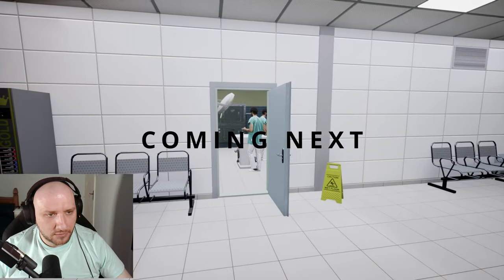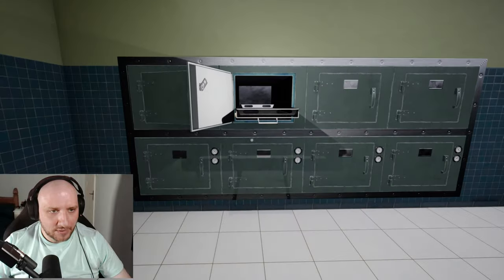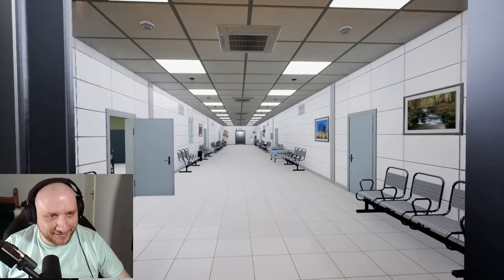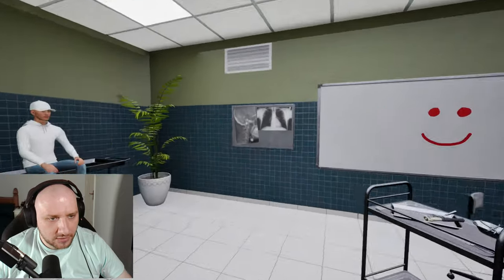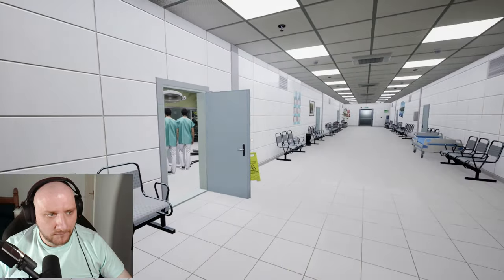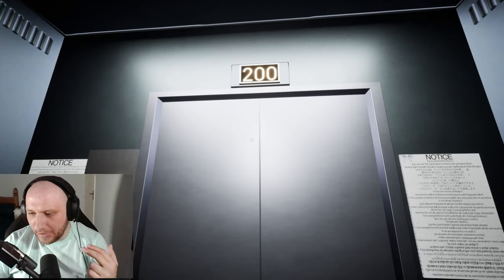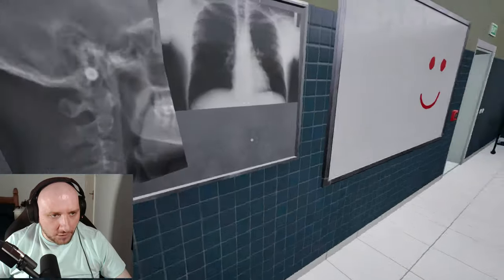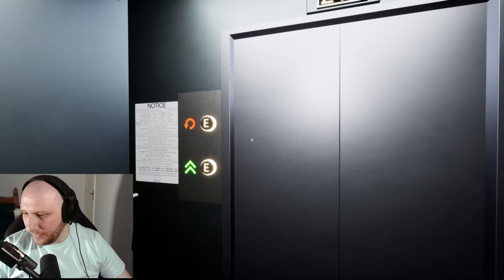Things are getting serious now in the Hell's Hospital!! [Hospital666]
Dive into the darkest corners of "Hospital 666" with me in today's spine-chilling episode. 🌑👻 As we navigate through the haunted hallways and unravel the mysteries lurking in the shadows, will we make it out alive, or will the horrors of the hospital claim another soul? Join me on this terrifying adventure and let's find out together if we can survive. Don't forget to hit that like button if you enjoy the thrills and chills, and subscribe to Vortex Gaming and Reacts for more gaming horror and reactions that keep you on the edge of your seat. 🔔💀